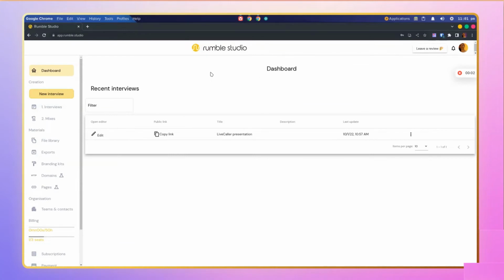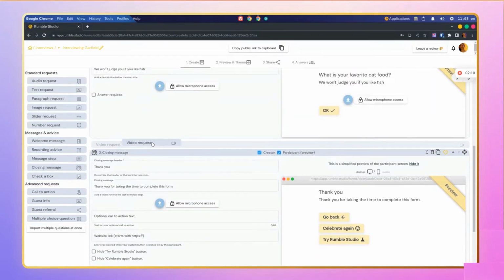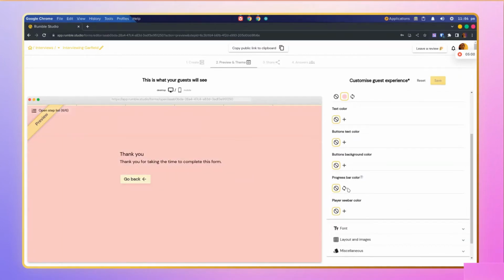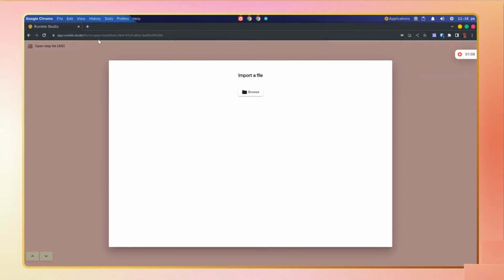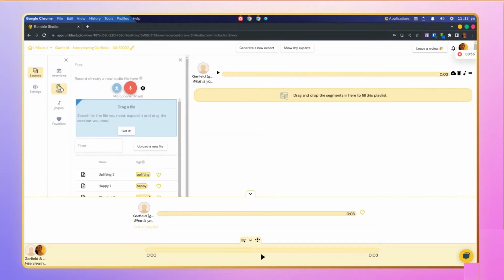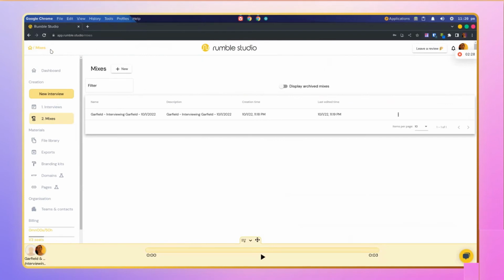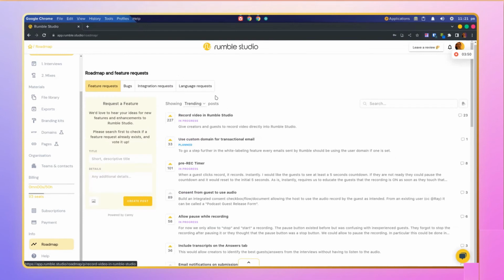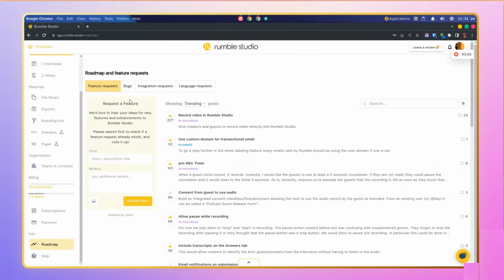BEST remote podcast recording tool ? Rumble Studio is asynchronous!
*~*~ You've got a podcast or are looking to create one ? *~*~

Rumble Studio 🎧 is an asynchronous podcasting app that allows you to record guests in the simplest way for you and for them. No more juggling between timezone 🤹, let your guest record WHEN they want, on their own terms👩‍⚖️
Rumble Studio is french, is one of its kind and has a promising future. I bought Tier2, it's going out in less than 2 days and here is my review of it:

- First I like the UX/UI, it might seem trivial but it's really important for me to adopt a tool. The onboarding is really good and frictionless. 👌
- You'll use blocks to create landing pages in order to request audio/video/text answers from your guest 🎬(1 guests for now, several guests is on the roadmap), you can customize text it's like a form editor. You can use templates to quickly reuse your best outline 🔁
Once done you just 🔗share the link of this landing page to your guest (you can add your own domain!). That means you can share this publicly too, so we can imagine very creative ways of using it.

- After recollecting audio🎤, text 📝and even video📹 from your guest, you can edit very easily your epîsode by dragging and dropping the elements and export the result💯. In the export you'll receive raw files of elements + a merged file, which means wether you want to edit further more or to publish directly on your podcast platform, it's possible.

- The raw elements would be naked and the merge file will have some audio processing✨ applied to it to make it sound good

- They listened to our feedback and are working on adding video recording for creator & guest. 🚀

👍 In conclusion Rumble Studio is a very easy, fast and well-thought platform, I was able to create my first interview in 1H after discovering the platform. For me conecpt & execution are perfect, the app blends in a great workflow to let you focus on creation. I love it and it'll be such a good return on investment for my time and content creation. IF I was doing a podcast! 🎙️If you make podcasts, Rumble Studio will be perfect for you 🏃
👎 Now the 'bad part'... I just learn that they do not currently have plans to add video editing or video merging to the export feature. So what's the point of recording them then... This makes it unfit for creating Youtube video, a shame as it's such a gem and would be awesome to create video interviews, what I intended...
They'd like to focus on podcasts and be the best at it. They added video recording to meet sumolings requests, but don't wholehearedly believe in it 💔.
Weird when you know how much more video content is consumed on social media these days, it's the 1st and that'll probably continue, also some people like to listen to podcast while still having the video, I like that too.
I'm trying to get them to see this and other sumolings too, hopefully then can one day become a gem for video making, too.

Have a beautiful and peaceful sunday 🙏
Diane